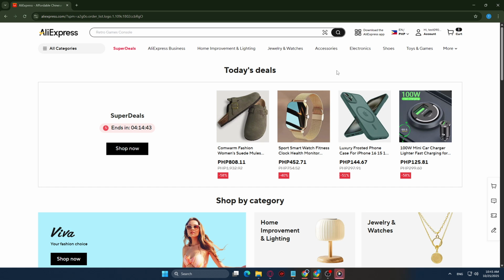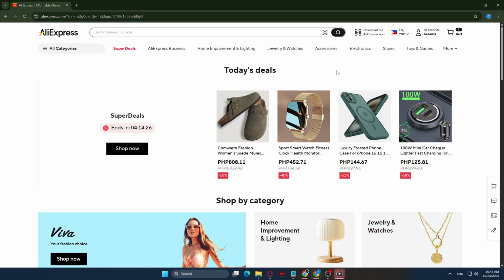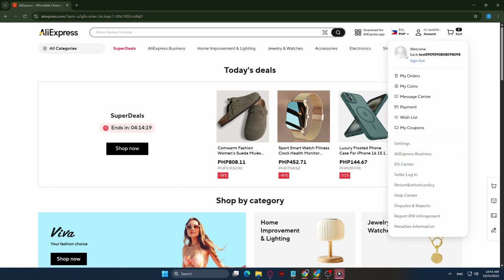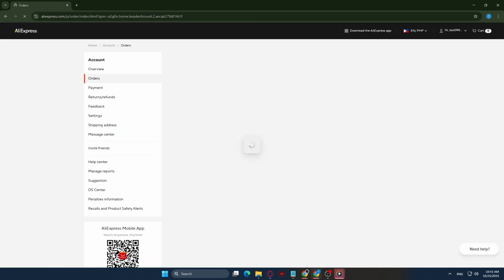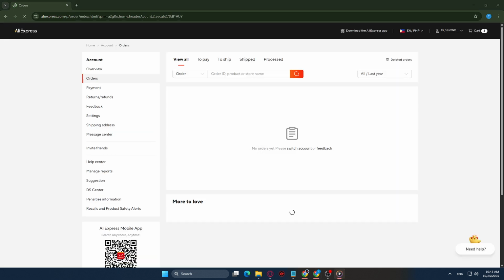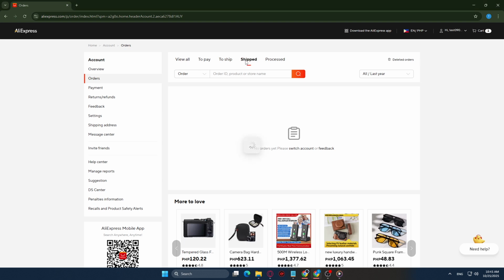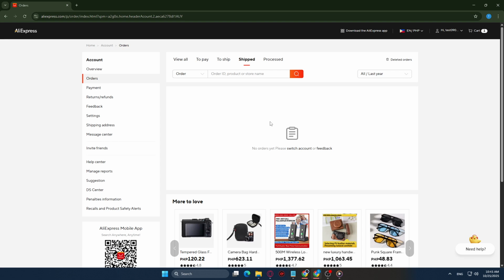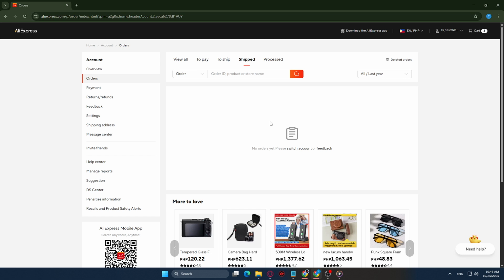How To Get Refunds On AliExpress [2026 Guide]